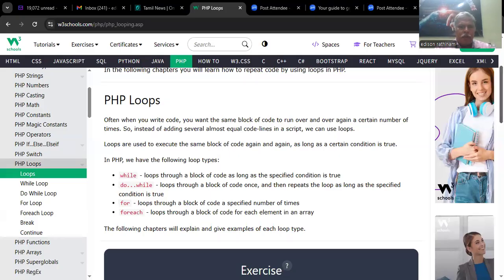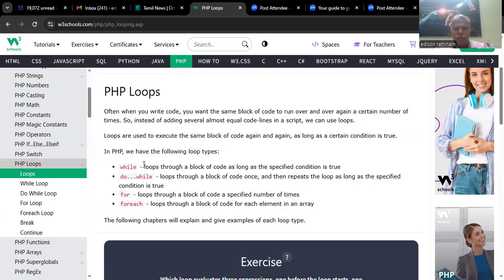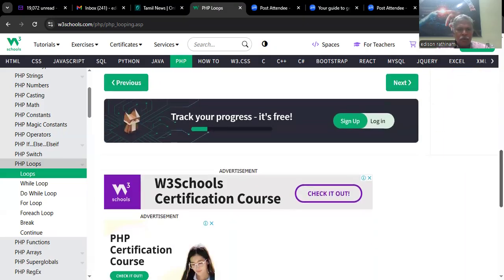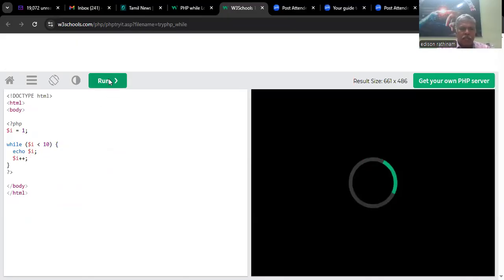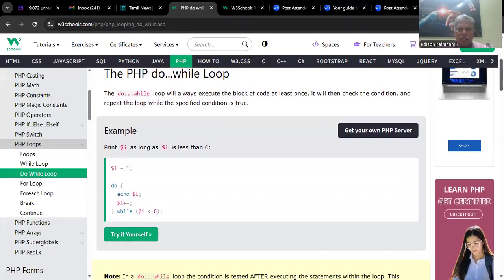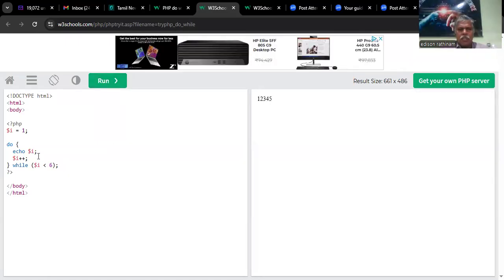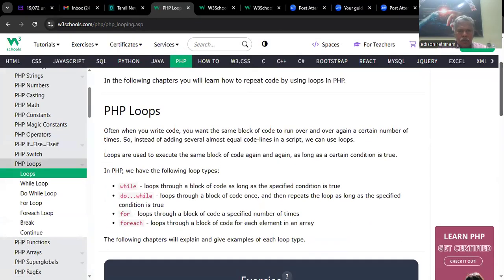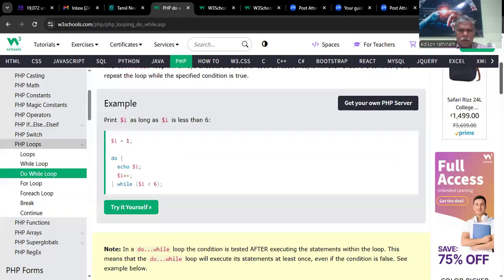Loops in PHP | Dr.N.Edison Rathinam | Department of Computer Science.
This video, presented by Dr. N. Edison Rathinam from the Department of Computer Science, is a lecture on Loops in PHP, specifically focusing on indeterminate loops.

The video covers the following main topics:

Introduction to Loops: The video begins by classifying loops within PHP's control statements into branches and loops, further dividing loops into determinate and indeterminate types.

Indeterminate Loops: The focus is on indeterminate loops where the number of iterations is not fixed. These include:

while statement: This is described as an entry-level checking loop, where the condition is checked before the loop body is executed. A simple example is shown where a counter variable is incremented until the condition fails.

do...while statement: This is described as an exit-level checking loop, meaning the loop body executes at least once, and the condition is checked after the execution.

Key Distinctions: The lecture highlights two crucial things to remember when using these loops:

The difference between while (entry-level) and do...while (exit-level) checking.

The necessity of a semicolon after the while condition in a do...while loop, compared to the simple while loop where it is not used .

The video concludes by mentioning that the next video will cover the for loop, which is a determinate loop .